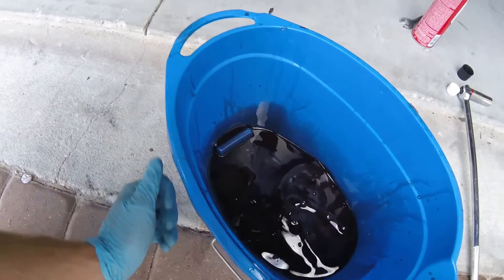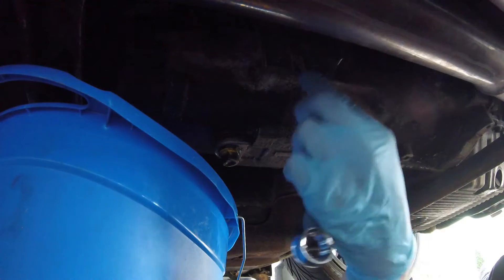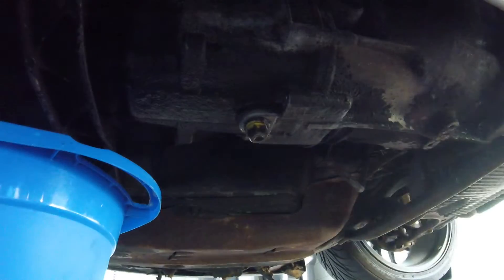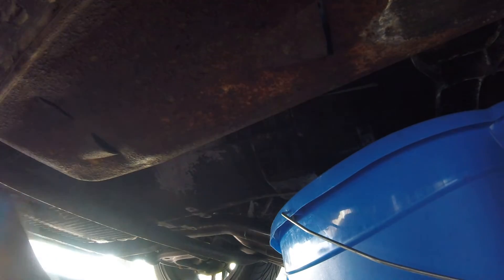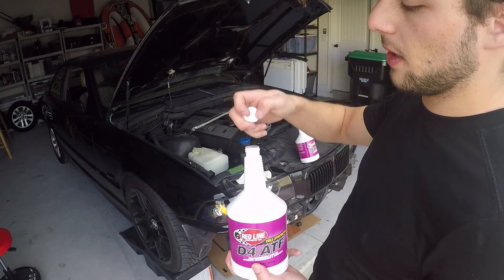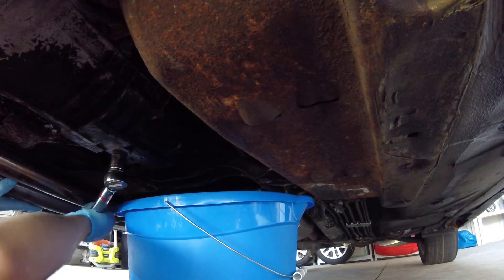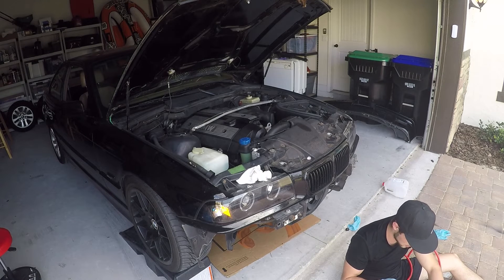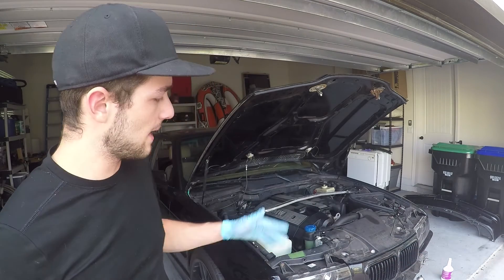How to Change Your Transmission Oil - BMW E36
In this video I show you guys how to change the transmission oil on your BMW 3 series e36 manual transmission.